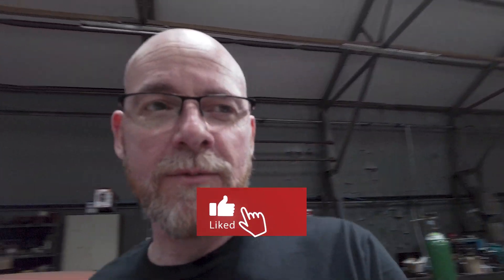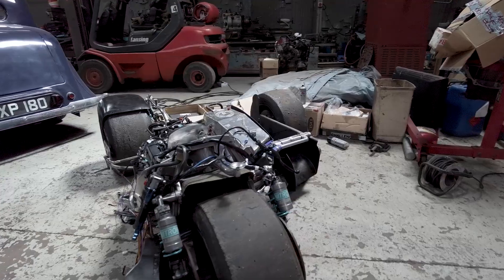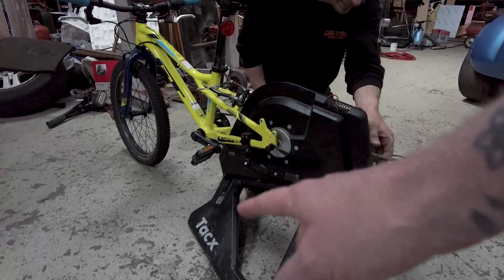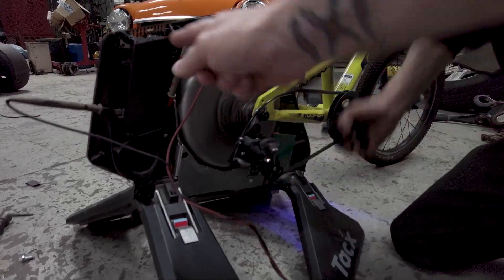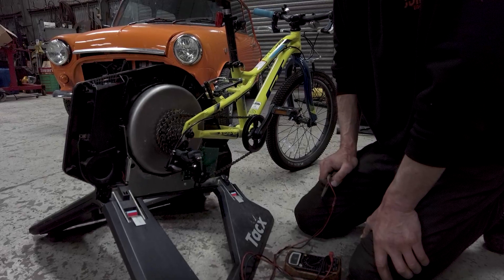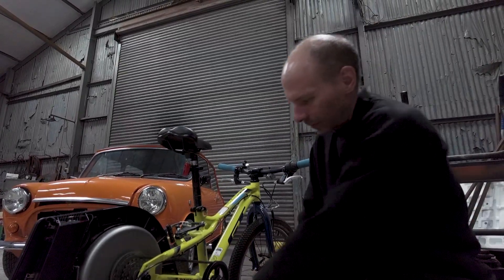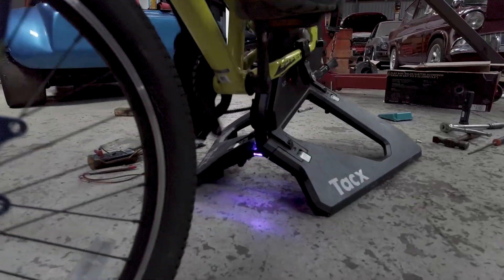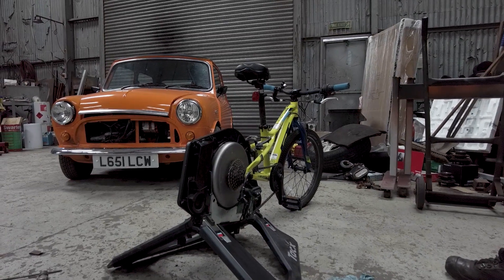ENERGY CRISIS SOLUTION - EXCERCISE INTO ELECTRICITY!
Hi guys! Have you ever thought about ways of cutting down your energy bill cost? What if I told you you could do it through excercising?